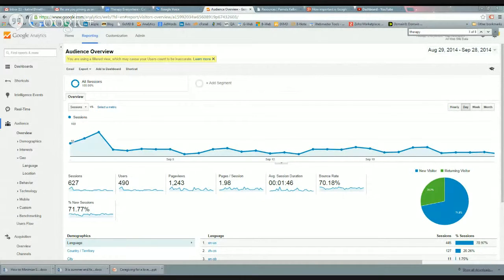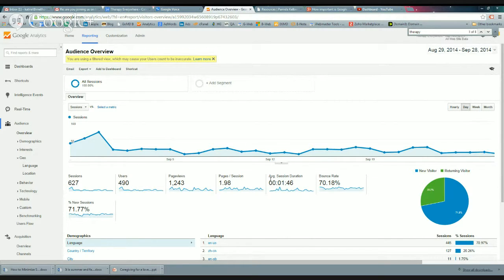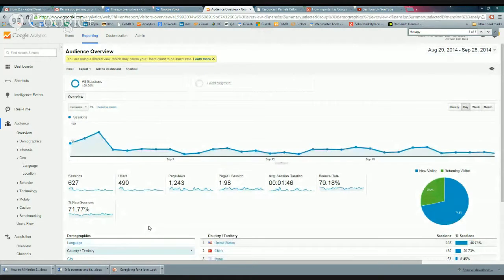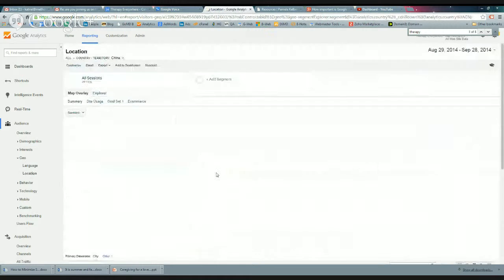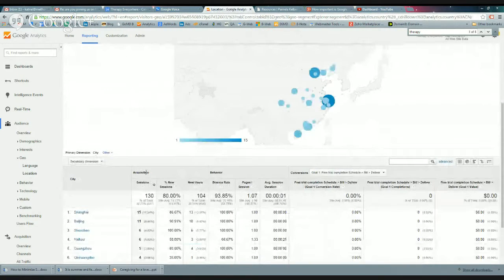Is the website for your practice driving new appointments? Use Google Analytics to find out.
How many people are coming to your site? How many of them are you engaging with?  Google Analytics can help you become much more effective at what you do. Learn how in these very short, very focused broadcasts.